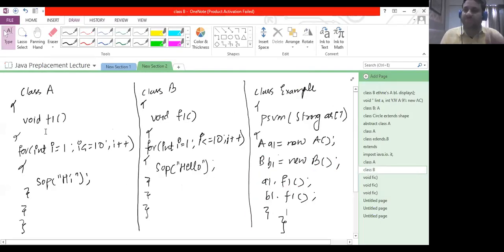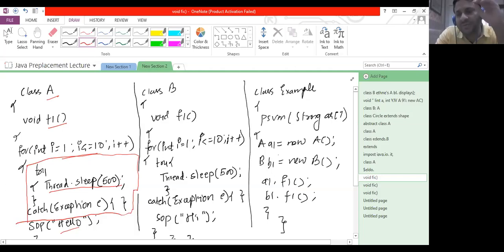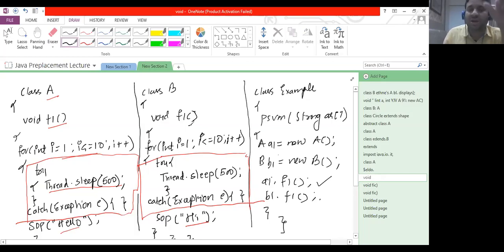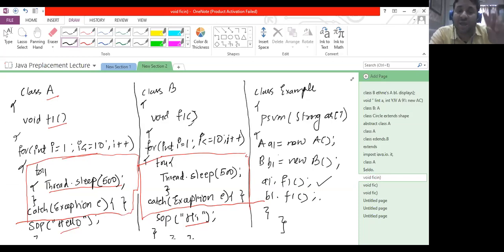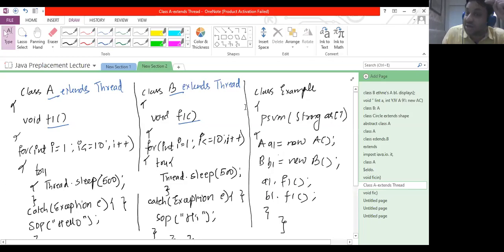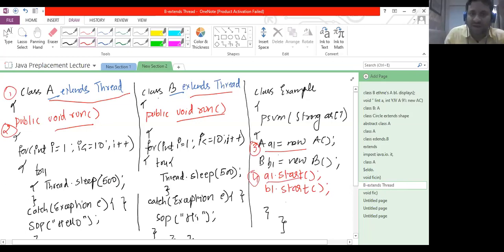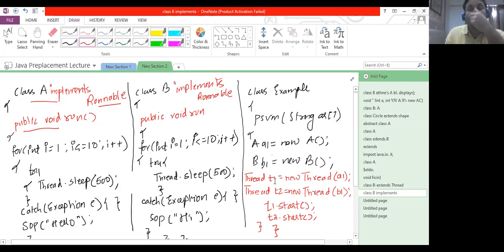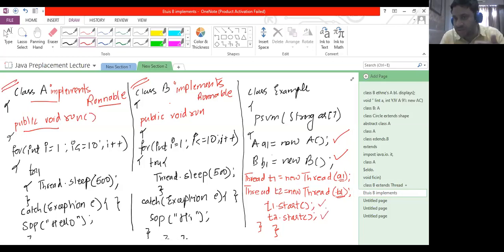22 MULTITHREADING IN JAVA 1